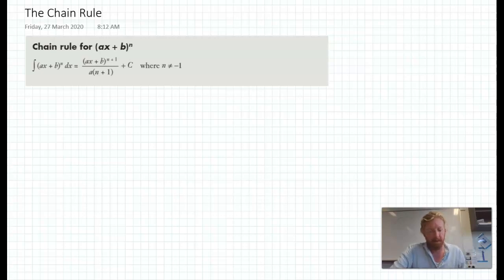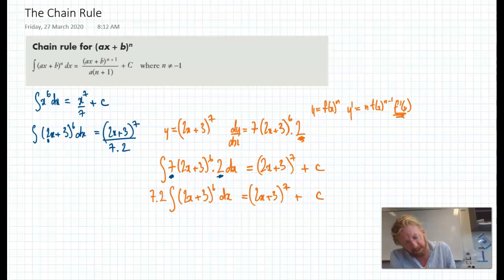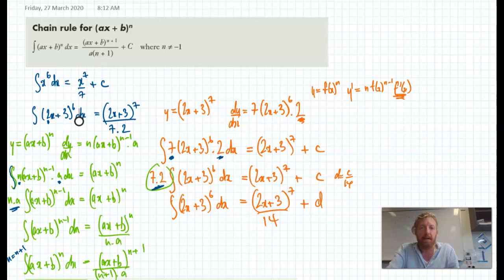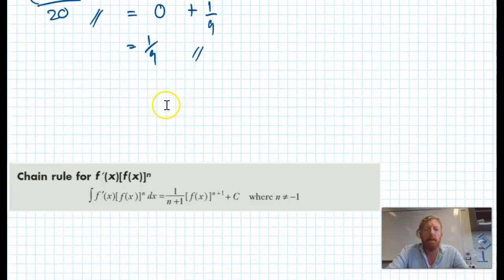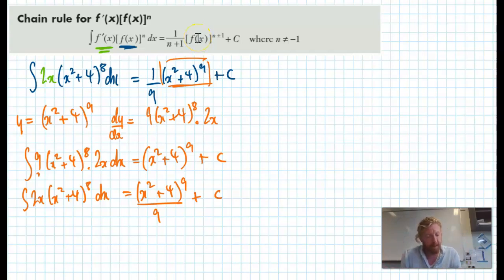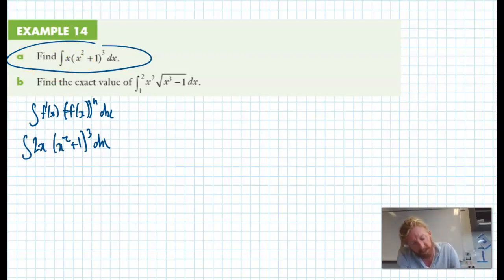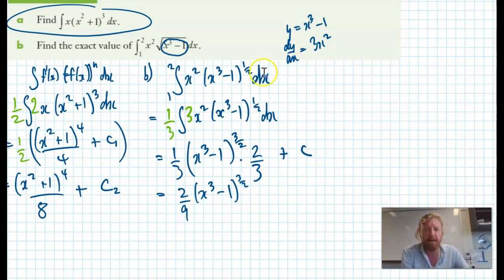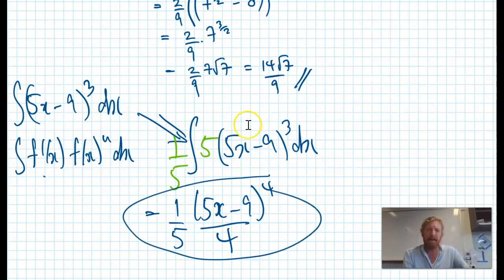Integration 5 Chain Rule (reverse)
Learning to differentiate functions other than x^n